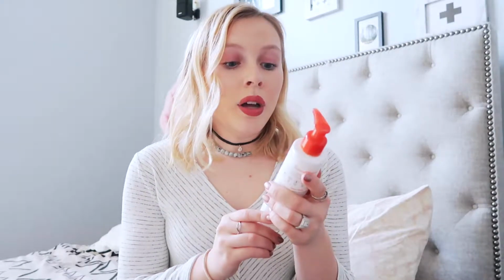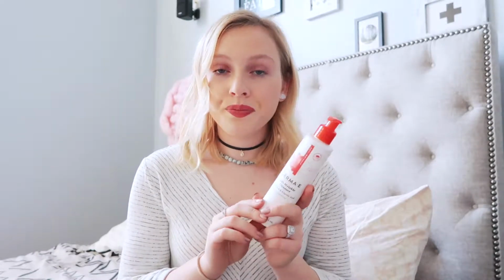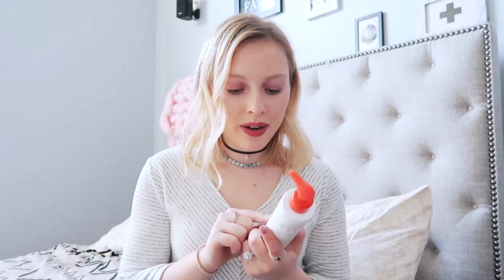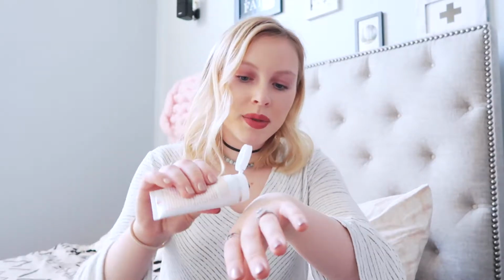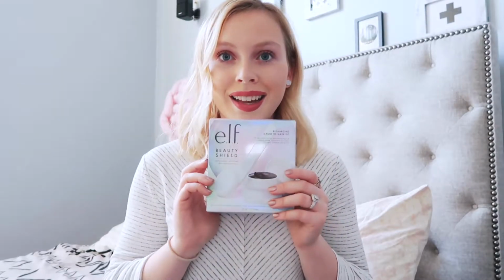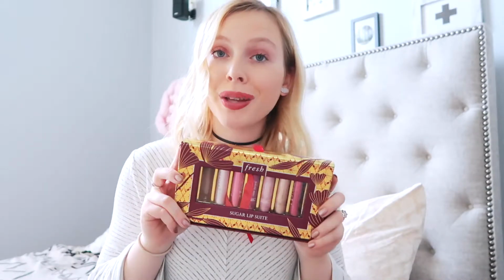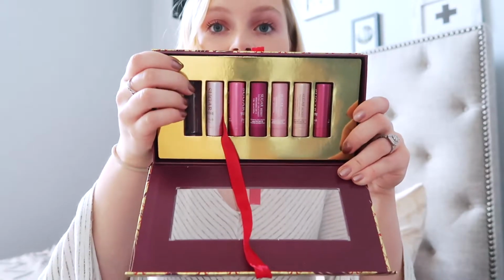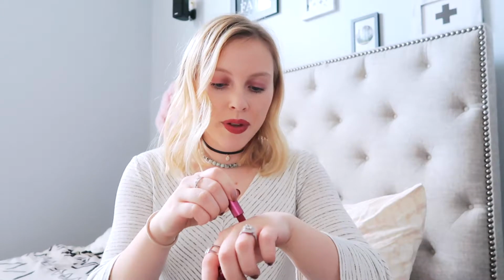JANUARY BEAUTY FAVORITES // Magnetic Face Mask, Lightweight Moisturizer, & More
Sharing my January beauty favorites from e.l.f. Cosmetics, Clinique, Derma E, & more!

♥ PRODUCTS ♥
Derma E Anti-Wrinkle Cleanser
Kate Somerville ExfoliKate
Clinique Moisture Surge
e.l.f. Magnetic Mask
Fresh Sugar Lip Kit

♥ STALK MORE ♥